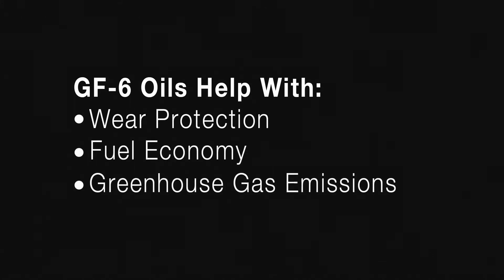The Benefits of ILSAC GF-6, Coming May 2020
As of May 2020, all passenger car motor oils will meet the new ILSAC GF-6 specification, bringing consumers improved wear protection, increased fuel efficiency, and lower emissions. In this video, Kendall product experts Joe Munchel and Kyle Kress discuss the benefits of GF-6 oils.